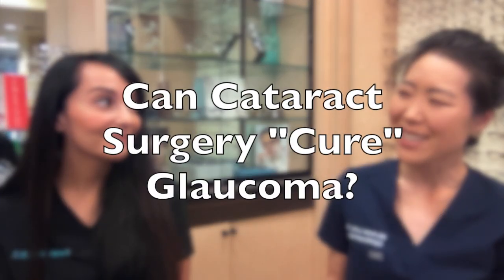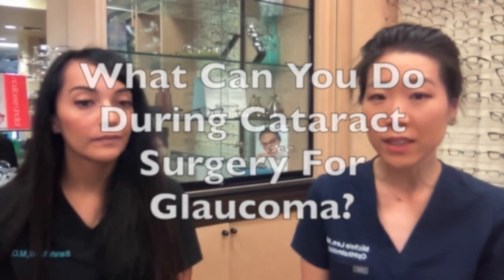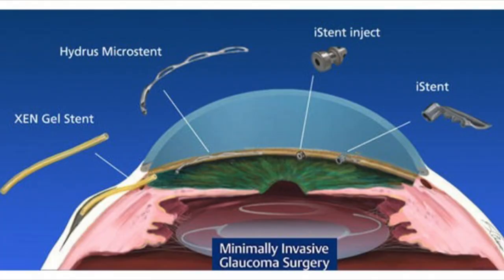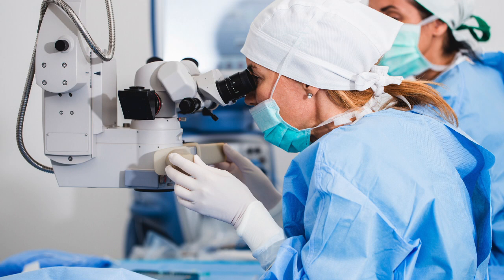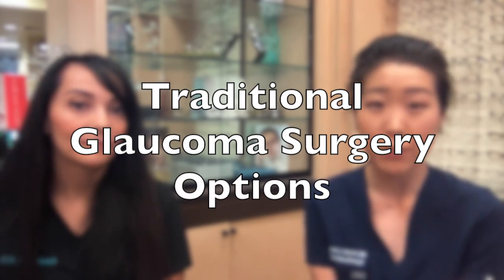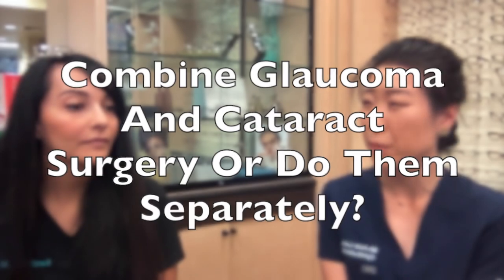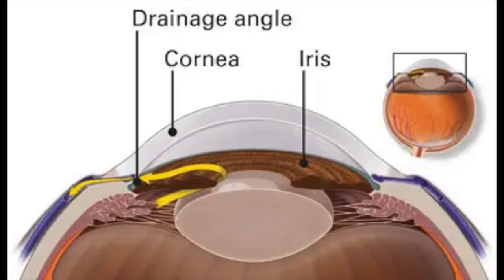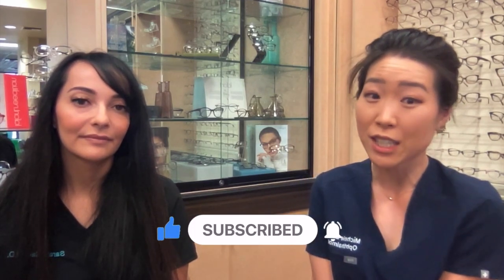Can Cataract Surgery Cure Glaucoma? | Traditional Versus Minimally Invasive Glaucoma Surgery!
So can cataract surgery cure glaucoma? Find out about your glaucoma surgery options such as traditional versus minimally invasive glaucoma surgery (MIGS) and more! We are back with Dr. Sarah Maki, a board-certified ophthalmologist and glaucoma specialist from Arizona Eye Specialists in the Phoenix Metro Area to discuss all things glaucoma surgery.

TIMESTAMPS
00:12 Does Cataract Surgery Cure Glaucoma?
00:55 Treating Glaucoma During Cataract Surgery?
01:33 Favorite MIGS?
02:23 Options for Uncontrolled Glaucoma
03:17 Traditional Glaucoma Surgery
03:54 Combine or separate cataract and glaucoma surgery?